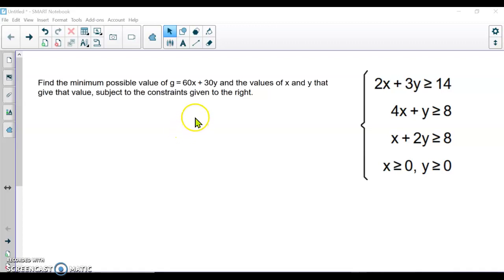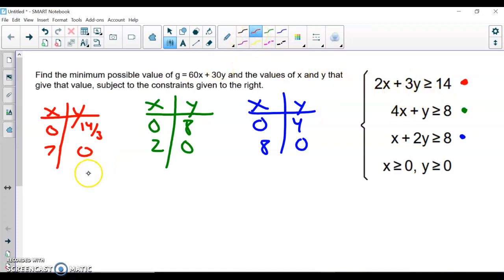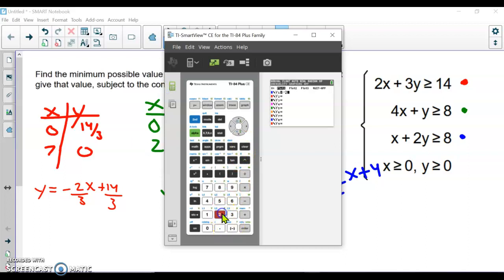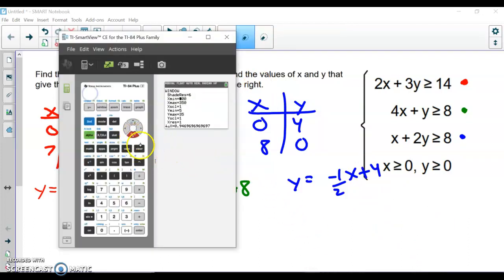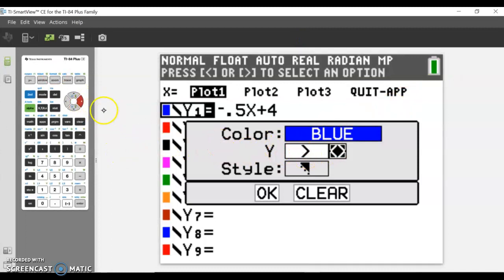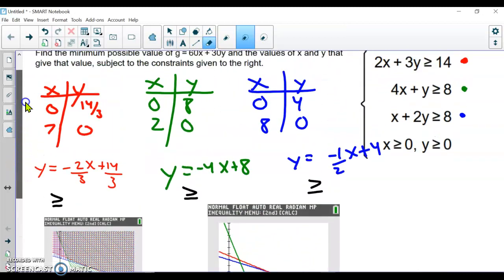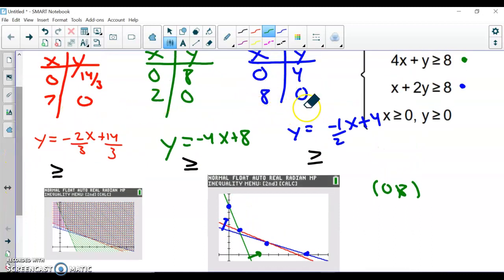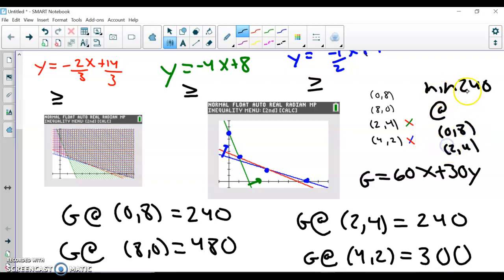Linear Programming minimum